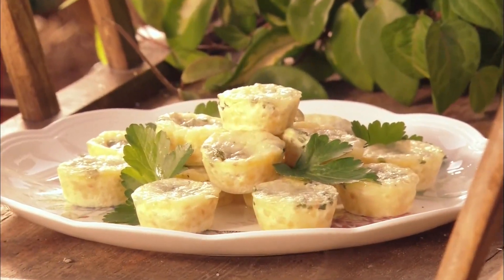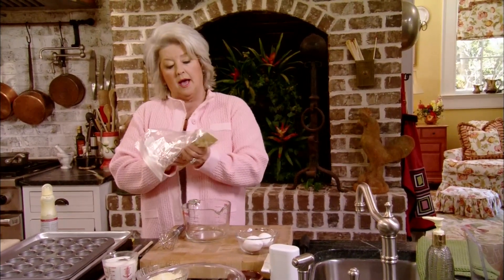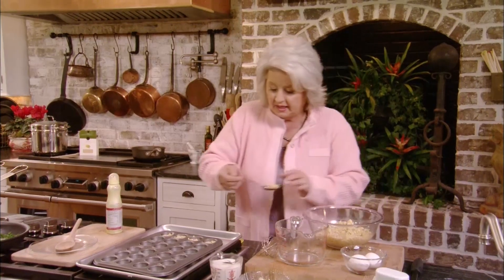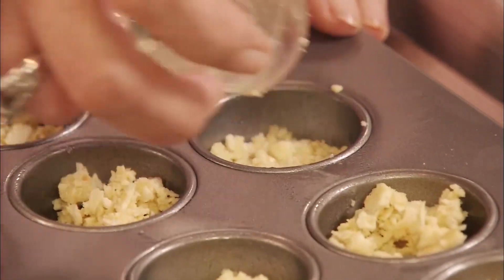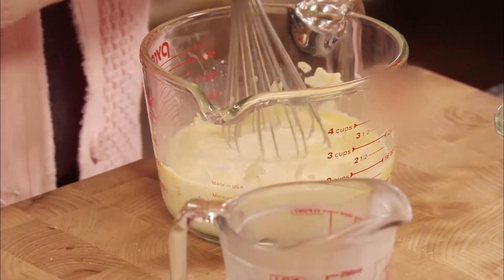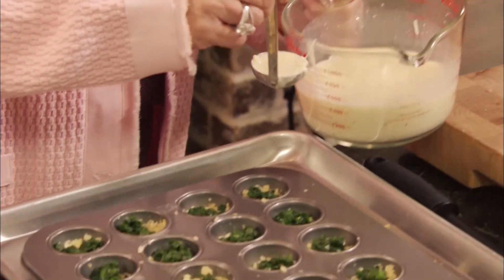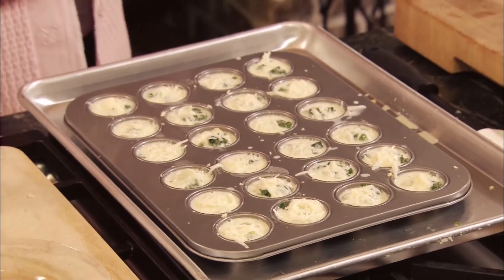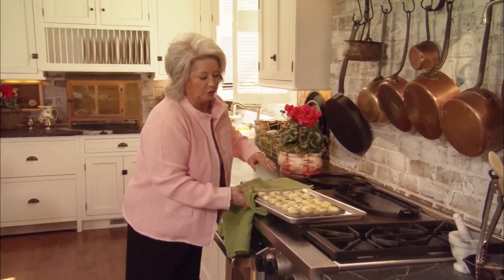Blast from the Past: Mini Onion Quiche Recipe | How to Make Quiche Easy Recipe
Mini Onion Quiche Recipe - If you're looking for brunch ideas at home or appetizer recipes for a party, look no further—Paula is sharing how to make an easy quiche recipe.